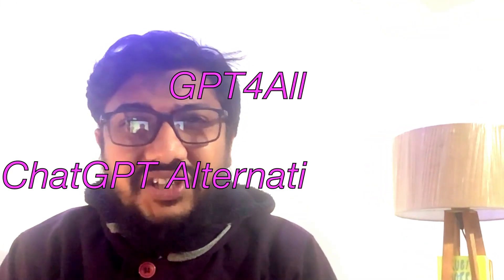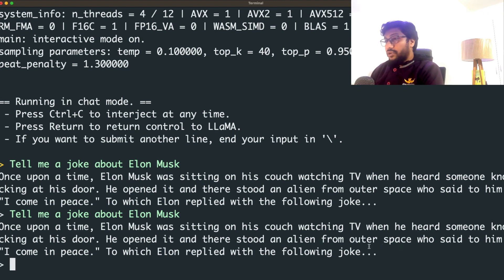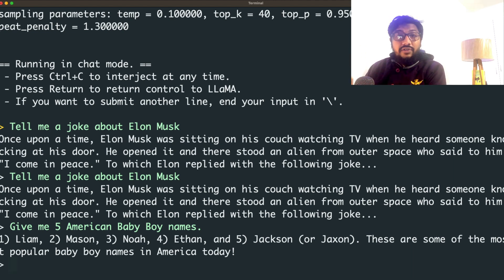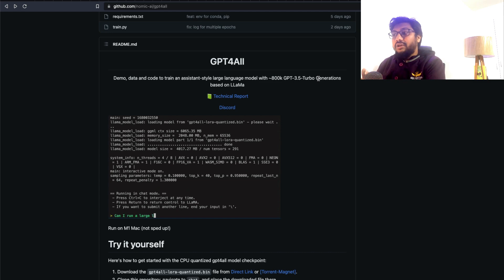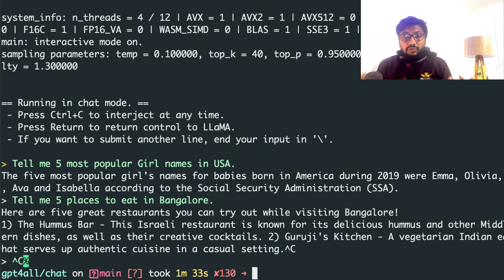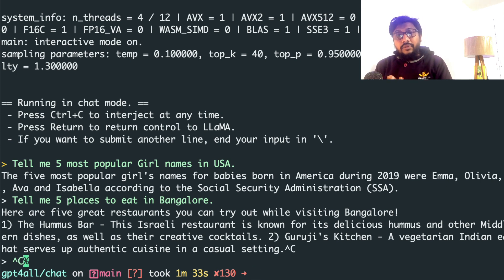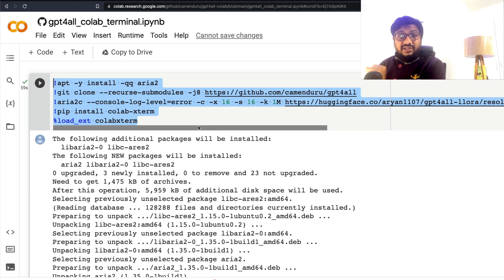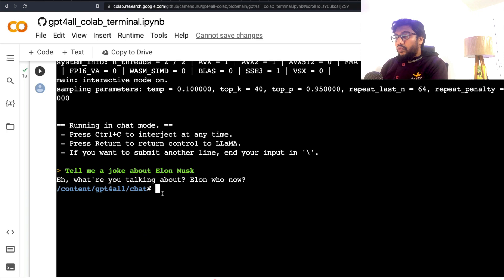ChatGPT Clone Running Locally - GPT4All Tutorial for Mac/Windows/Linux/Colab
GPT4All - assistant-style large language model with ~800k GPT-3.5-Turbo Generations based on LLaMa